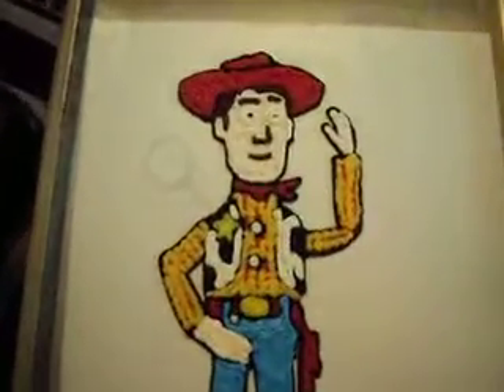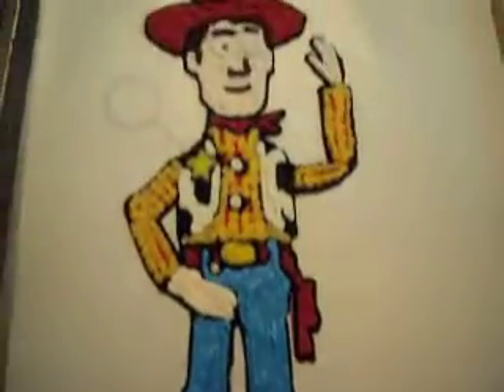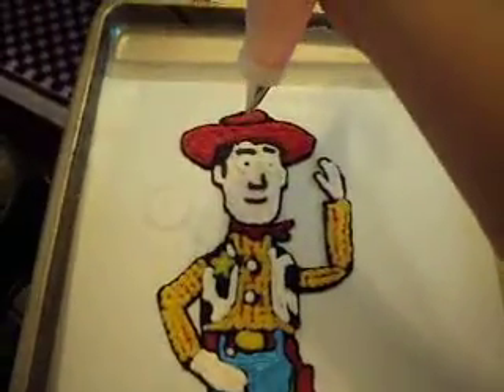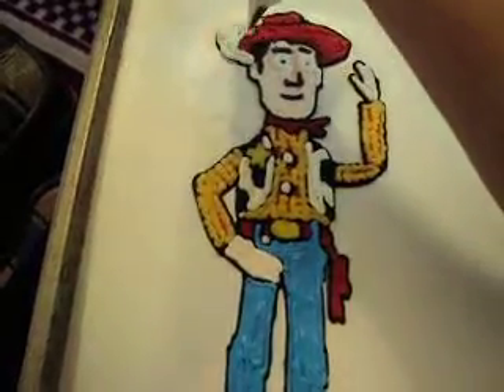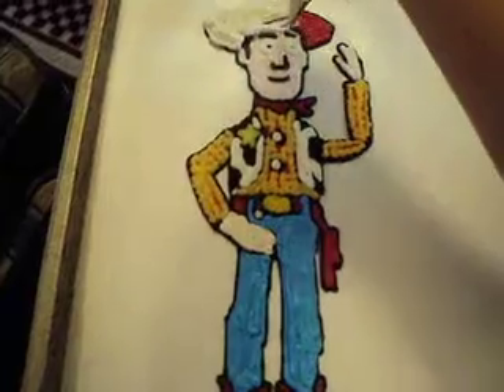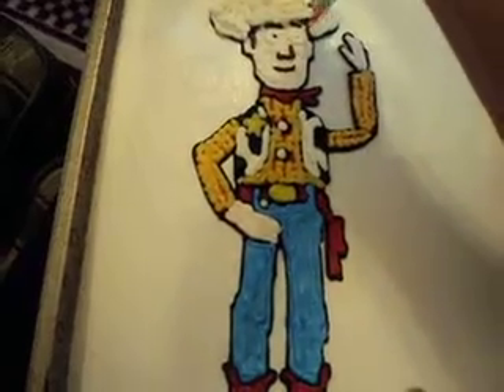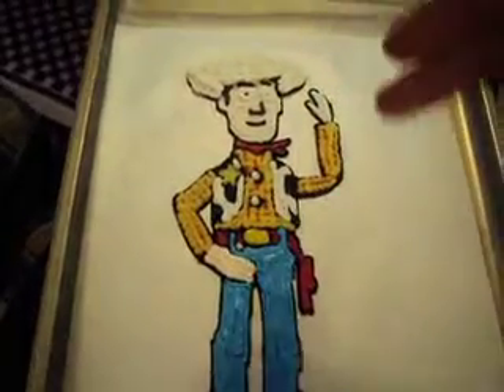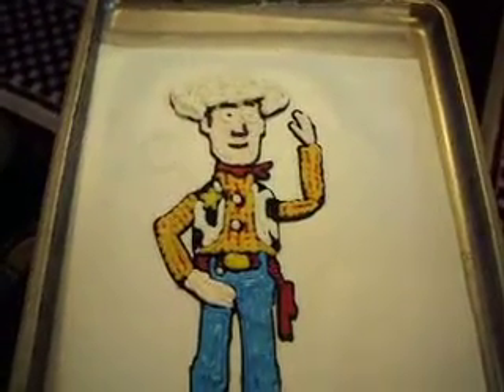Frozen Buttercream Transfer Part 2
Frozen buttercream transfer (part 2 of 3) for Woody from Toy Story 3.  for finished results.